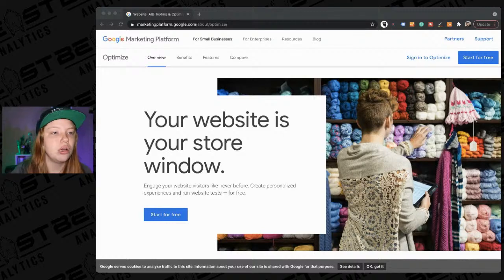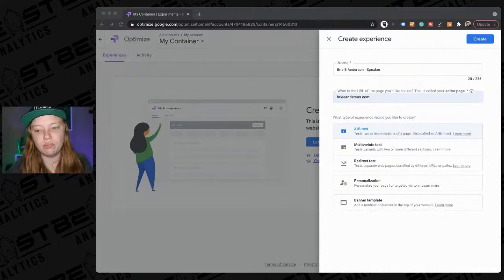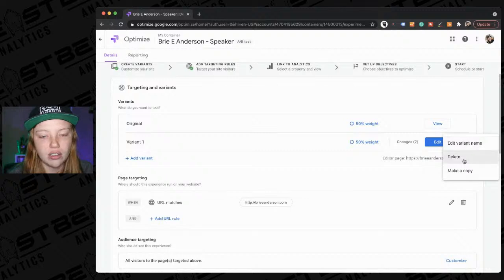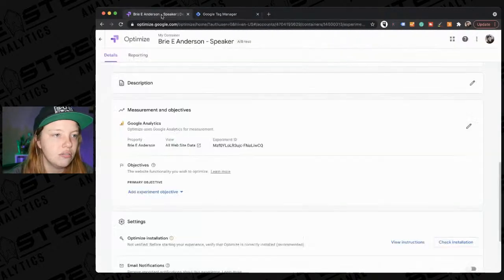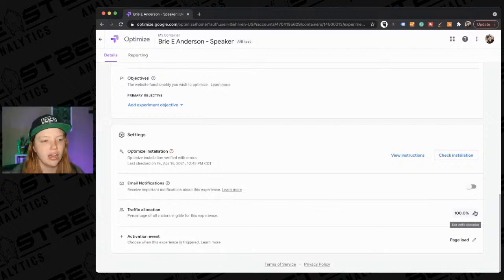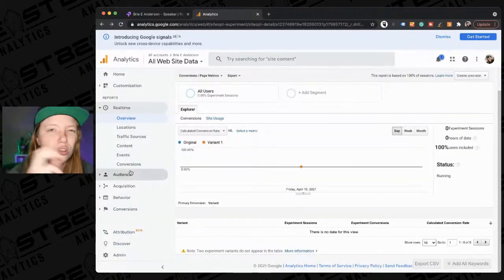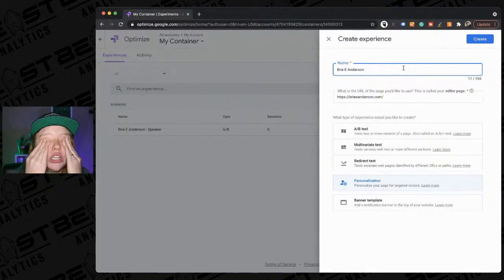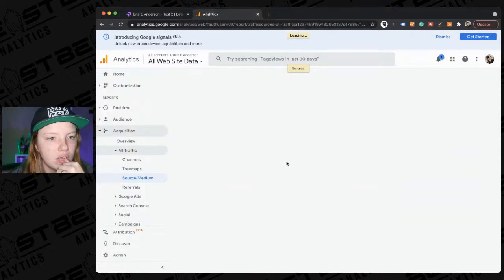Google Optimize - What is it?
Let's chat about Google Optimize.

What is Google Optimize?
What can you do with Google Optimize?
What is A/B Testing?
Set up Google Optimize with Google Tag Manager
How to run tests on Google Optimize

Time to get to optimizing!